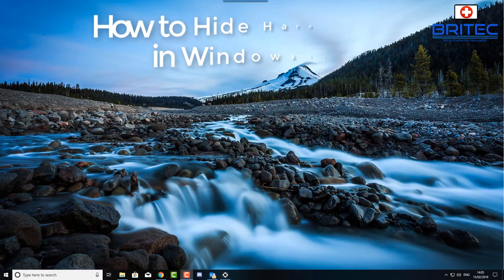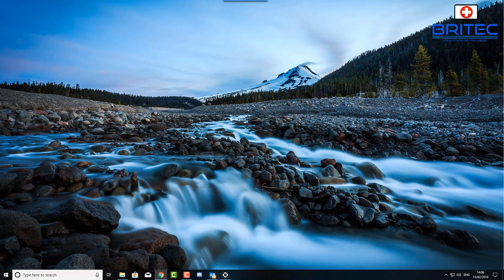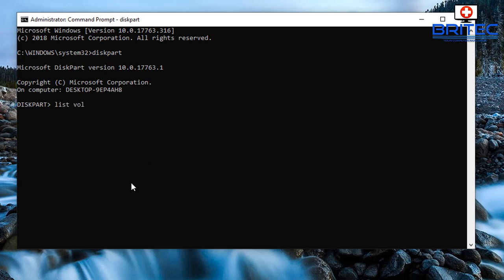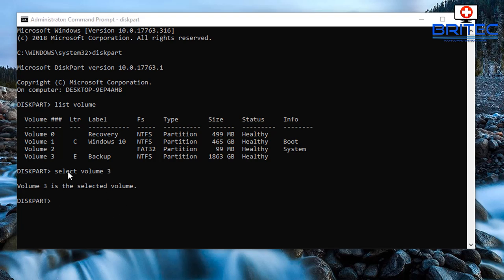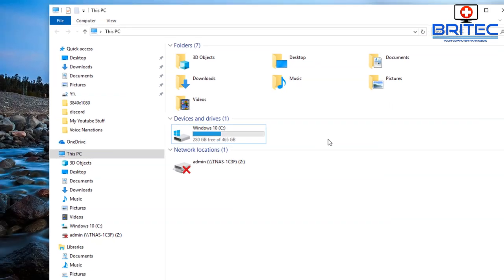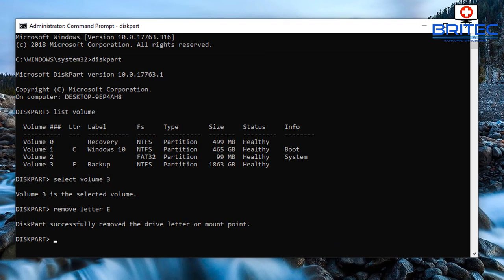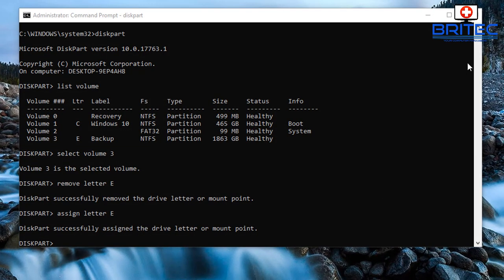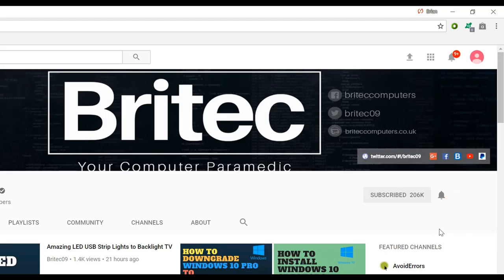How to Hide Hard Drive in Windows 10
Hide any drive in Windows using Command Prompt, I will show you how easy it is to use diskpart to hide your drive.

Open command prompt with ‘Run as administrator’ permissions

1. Type: Diskpart

2. Type: list volume

3. Type: select volume 3 (Change number to your volume)

4. Type: remove letter E   (Change letter to your drive letter)

5. Type: assign letter E (This will bring the drive back)